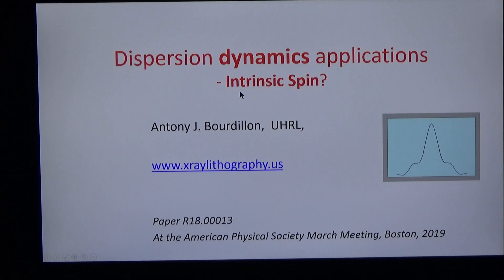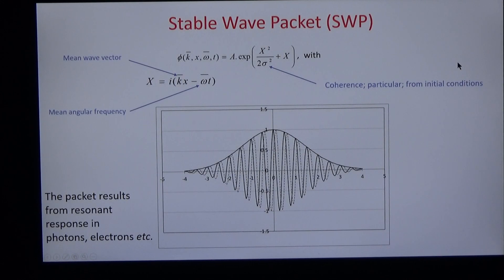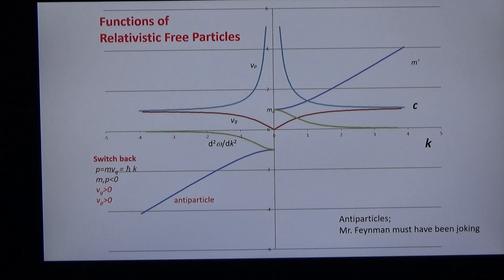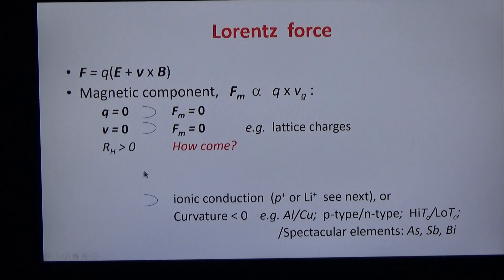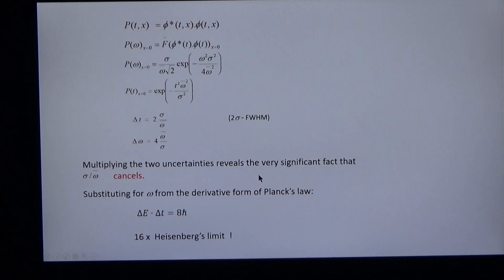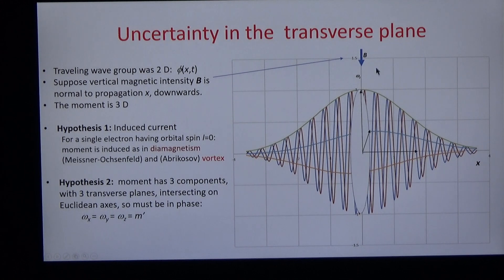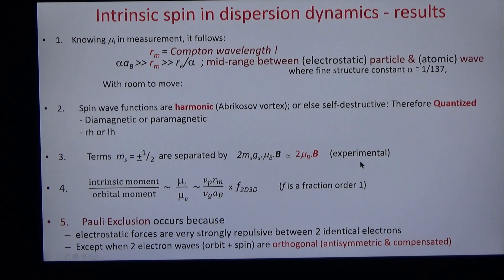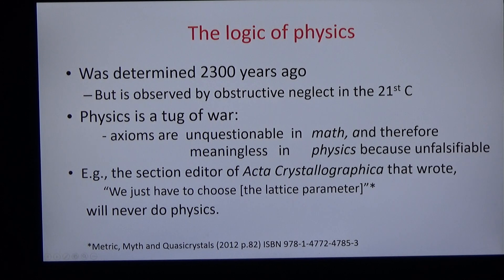What is intrinsic spin?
In dispersion dynamics, intrinsic spin is an induced harmonic wave inside a wave packet. It has two quantized states.